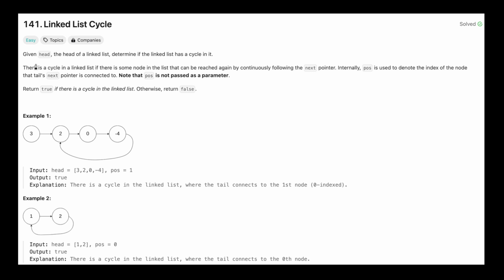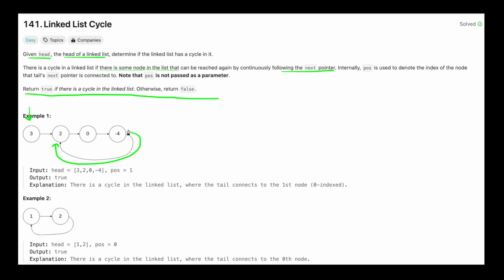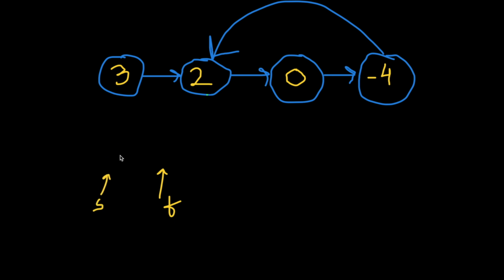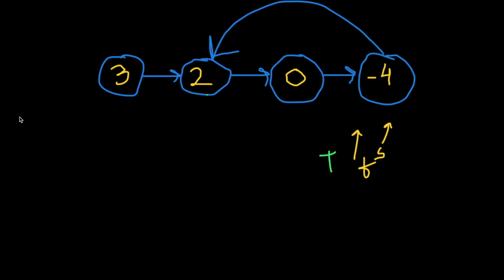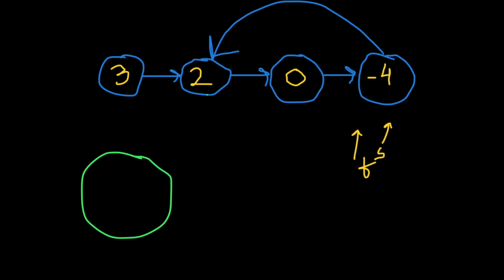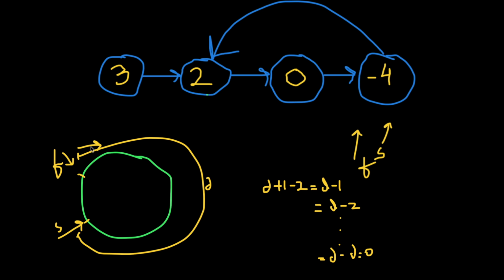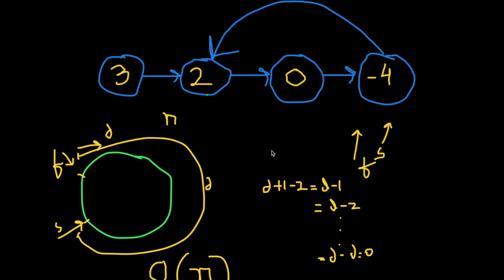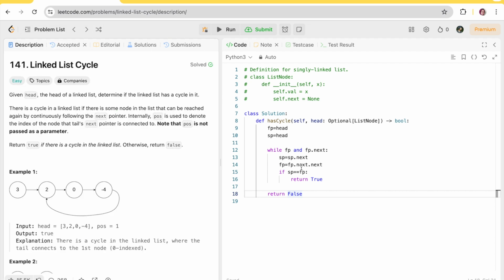Detecting Linked List Cycles | Floyd’s Algorithm Explained | LeetCode 141 Python Solution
In this video, we tackle the classic LeetCode problem 'Linked List Cycle' (Problem 141) using Floyd’s Tortoise and Hare algorithm. Learn how to efficiently detect cycles in a linked list with a space-efficient approach in Python .

**Timestamps:**
00:00 - Introduction
00:29 - Problem Explanation
02:50 - Approach with visual explanation
10:34 - Coding the solution
12:24 - Conclusion

I’ll guide you through:
* A detailed explanation of the problem and its importance
* A step-by-step visual explanation of Floyd’s algorithm using the fast and slow pointer approach
* Insights into why the time complexity is O(n)
* The full Python implementation of the solution

**Problem Description:**
There is a cycle in a linked list if there is some node in the list that can be reached again by continuously following the next pointer.

**Topics Covered:**
- Fast and Slow Pointer Technique ( Floyd’s algorithm )
- Visual explanation of the approach .
- Time complexity analysis .
- Step-by-step coding solution in Python